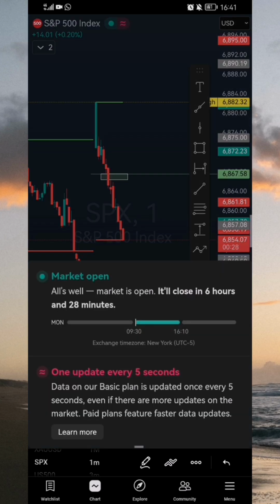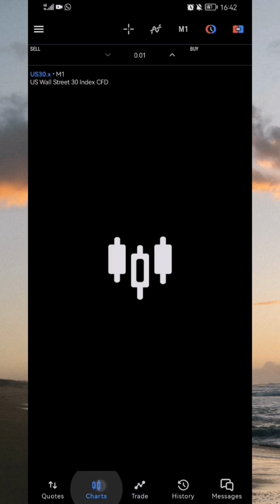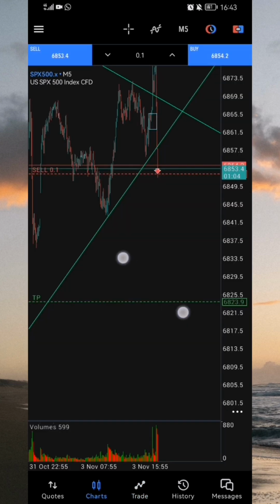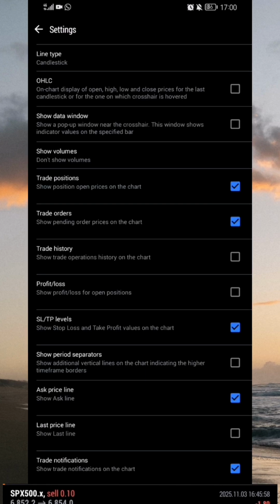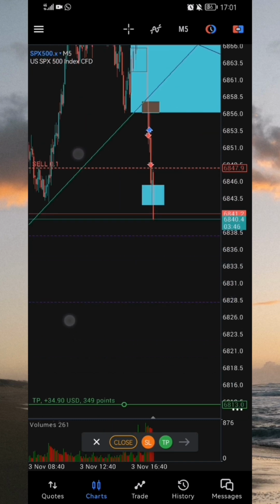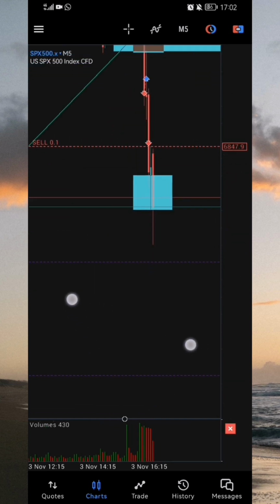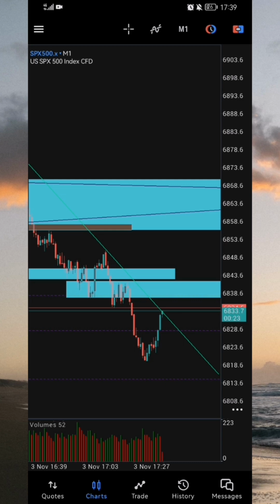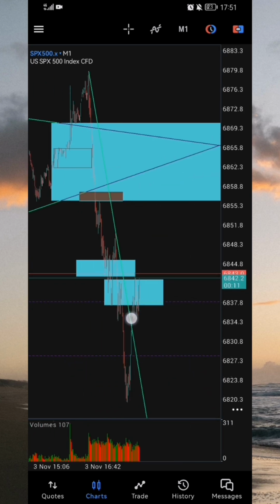ORB STRATEGY TP HIT